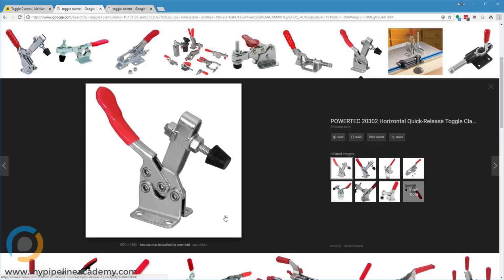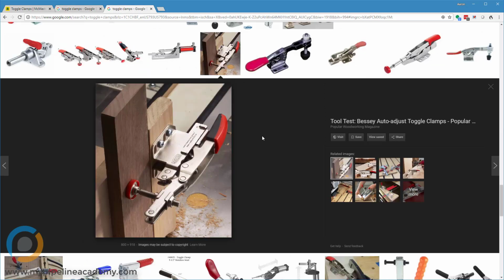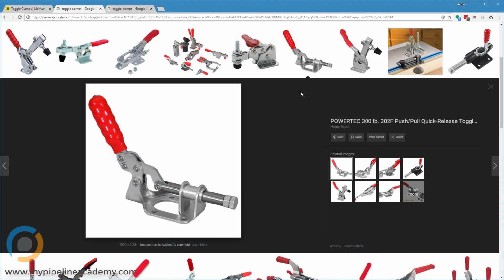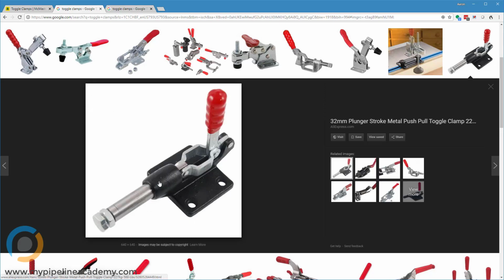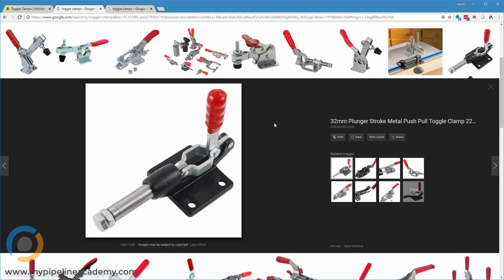Mechanical Design: Toggle Clamps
Toggle clamps are used to hold parts in place by placing a force in the downward direction that pushes on the part thereby preventing it from shifting or moving side to side (or up and down). There is another style of toggle clamp called a linear toggle clamp that does the same thing except moves in the sideways direction (also, as its name implies, it is a purely linear motion, whereas standard toggle clamps move their clamp through an arc motion).